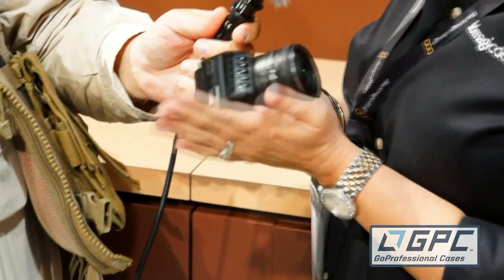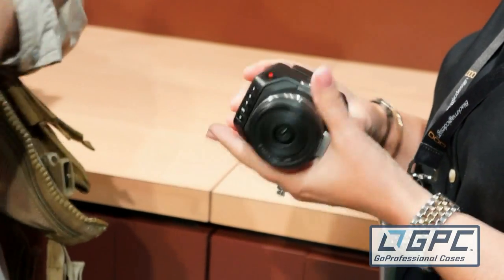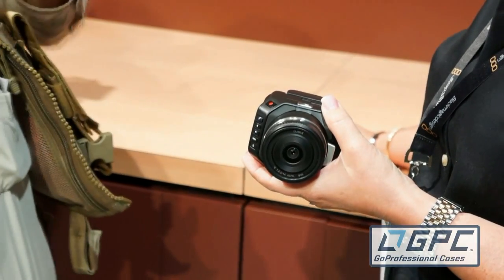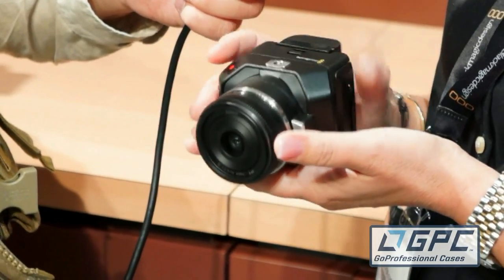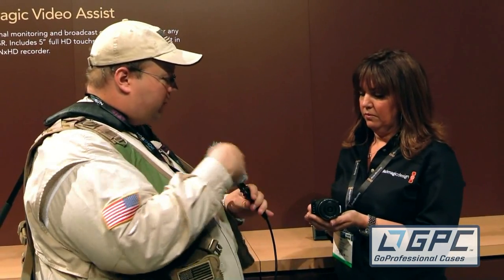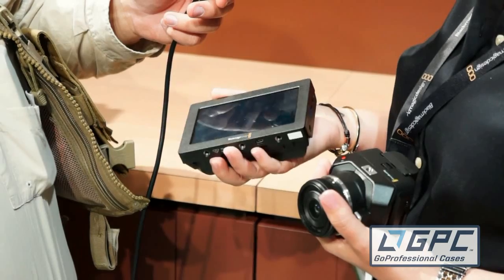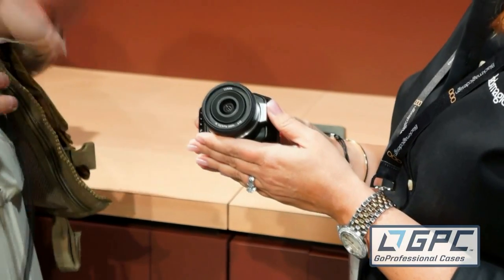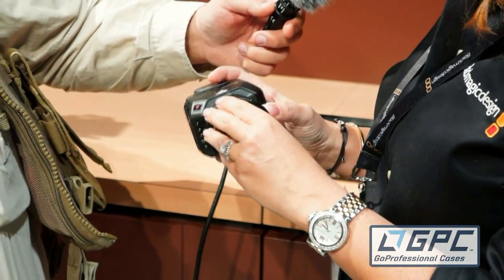Blackmagic Micro Cinema Camera for Drones at NAB 2015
Special thanks to GoProfessional Cases for their support of the Roswell Flight Test Crew's coverage from the 2015 National Association of Broadcasters (NAB) conference in Las Vegas, Nevada.

In this episode, the Roswell Flight Test Crew hears from Tina Eckman of Blackmagic Design about the company's new Micro Cinema Camera, specifically developed for aerial video using multirotor drone aircraft. It includes an expansion port capable of taking input from PWM and Futaba S.Bus receivers in order to control camera functions. The same port also provides NTSC and PAL composite video out for analog First-Person View (FPV) systems, as well as HDMI for high-definition video using a system such as the DJI Lightbridge. The camera incorporates a Super 16 HD sensor, a global shutter and 13 stops of dynamic range. It includes a Micro Four Thirds (MFT) lens mount for interchangeable lenses.